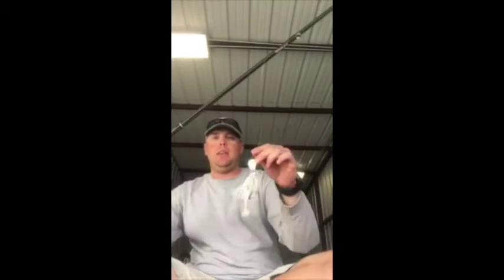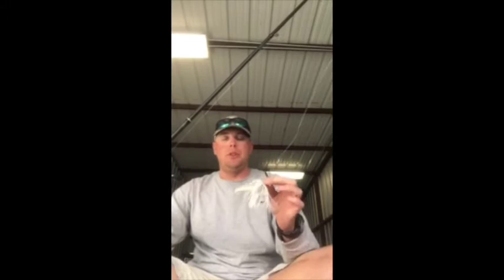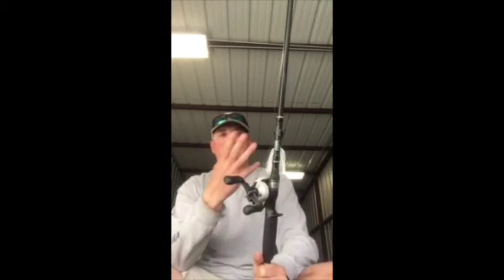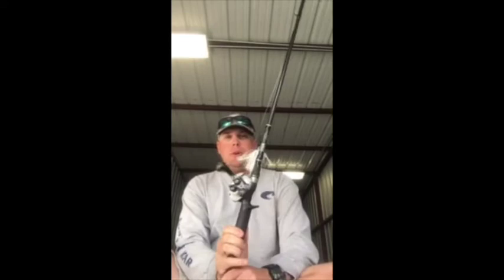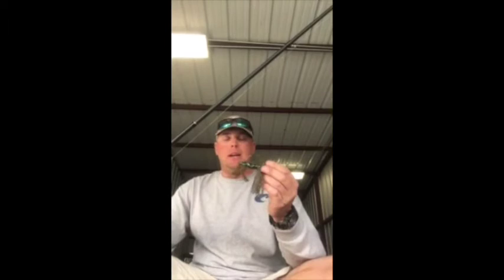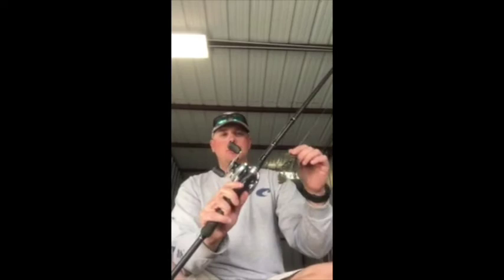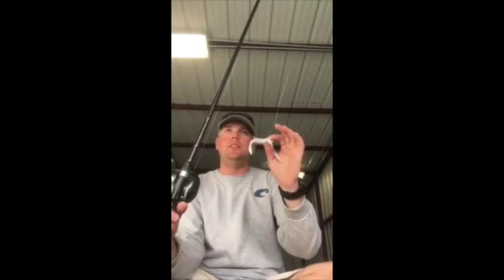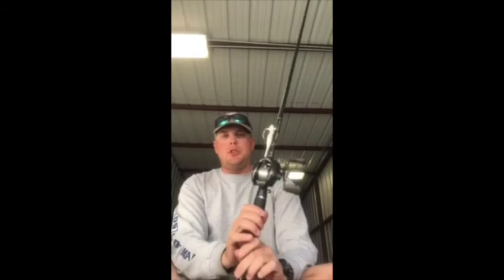Lake Fork Guide Greg West February 2017 Report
Find out what Lake Fork guide Greg West is using to catch Lake Fork's big bass!  Learn where he is targeting them and how he thinks the rest of this Winter is going to go.  Plan your trip to Lake Fork now at LakeForkResort.com and book Greg for a trip to learn more about Lake Fork.